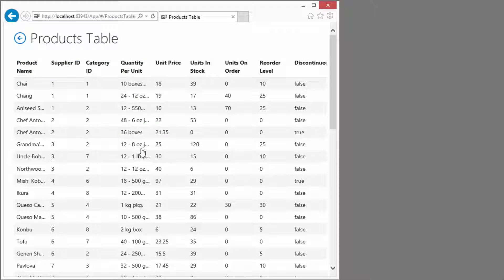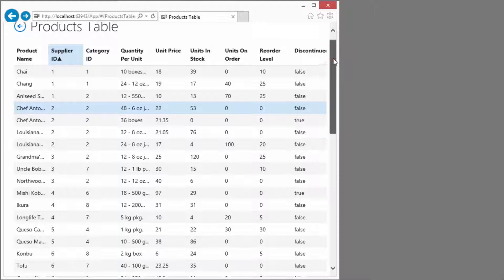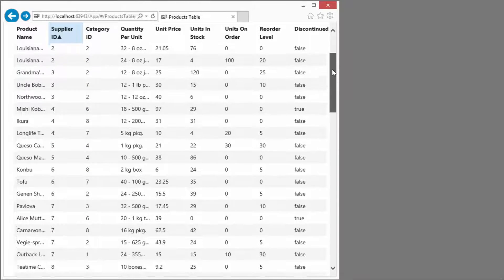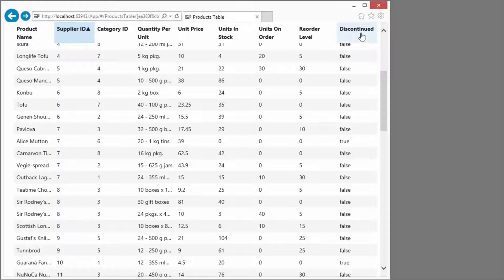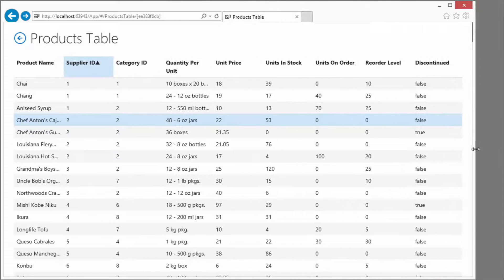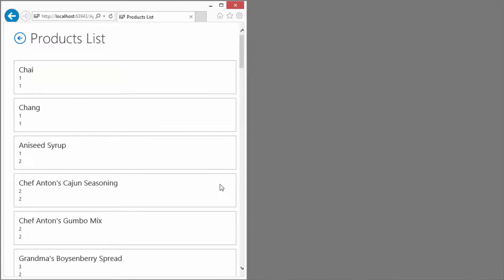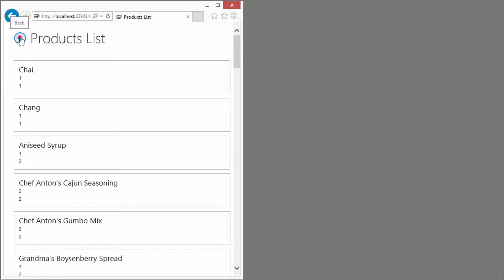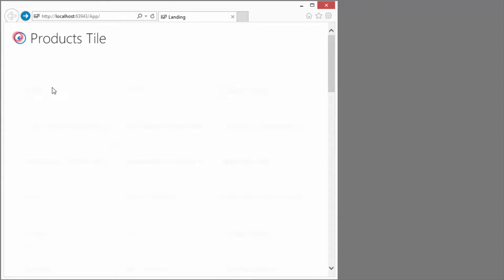FixedHeadersDemo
Demo of our upcoming tutorial on how you can have fixed column headers for a LightSwitch table